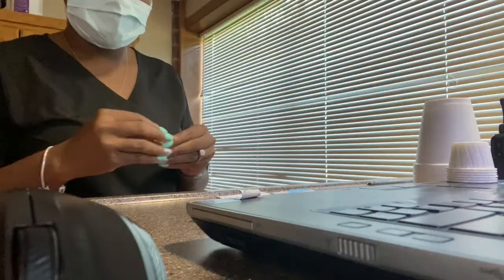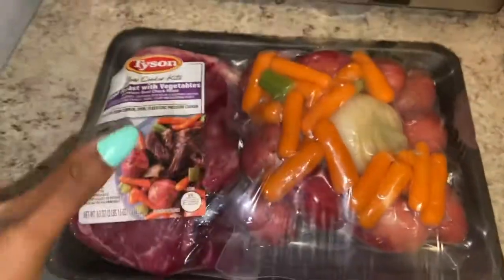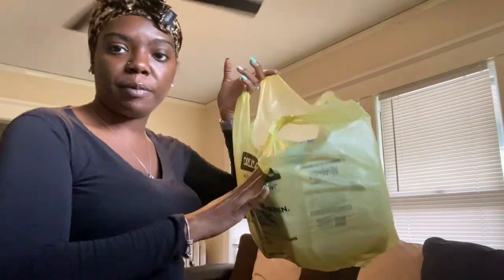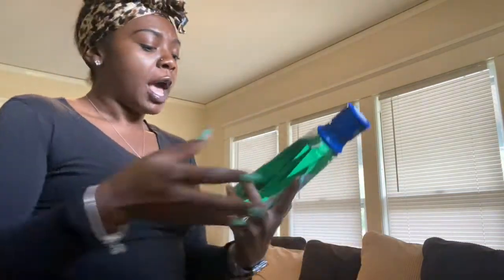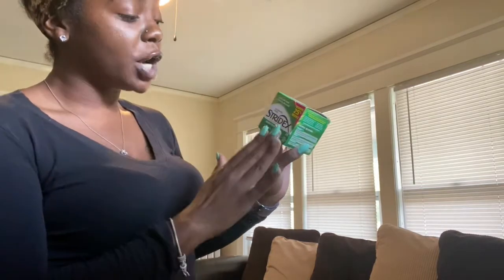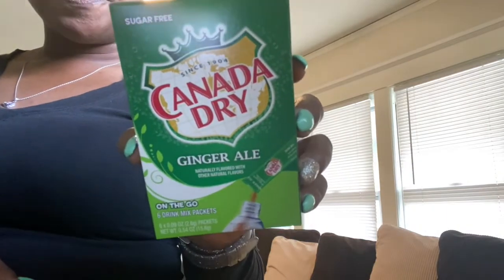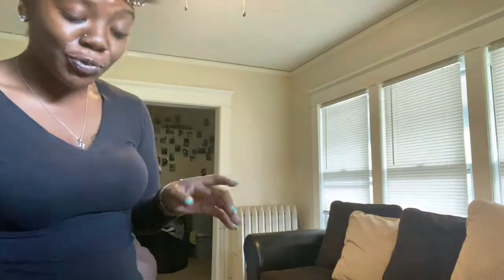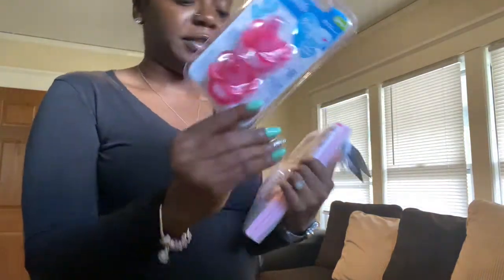Week in the Life of CNA | Crockpot Meal, Work Car Mukbang, Hauls & Back At Nursing Job!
Hey loves! I'm back with another vlog I hope y'all are ready for me to get consistent because I am here to stay this summer we are living life and making memories and adventures! There is a little bit of everything in this vlog, work days, I'm back full time at my nursing assistant job, I talk about how I feel about training at work, we have a car mukbang on my lunch break and I swear a crockpot roast I made. I hope y'all enjoy see y'all sooner than you think! Enjoy your 4th if your celebrating and be safe love y'all!

Household & Beauty Haul @
Work Car Mukbang @

LINKS TO MY FAVORTIE THINGS & SITES!

theforeverglamshop IG : @theforeverglamshop

My name is Deonna I am a 25 year old lifestyle & beauty vlogger obsessed with all things girly on a budget! I have tons of fun stuff planned this year on my road to 10K I hope you will join us here I'd love to have you ! See you in my next video!♡

♡ W E E K L Y U P L O A D S : Don't forget to turn on your bell notifications !

♡I G : @forever_myleah

♡S C : @forever_myleah

♡T W I T T E R : @myleahhh

♡Love you to the moon and back, until next time my loves ! XO DEONNA !